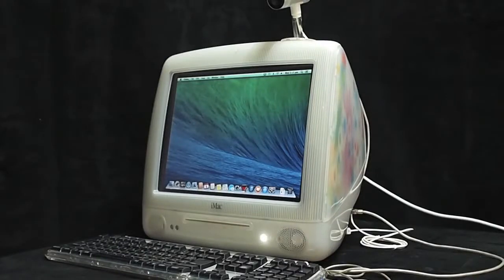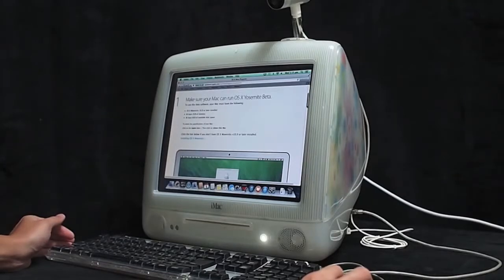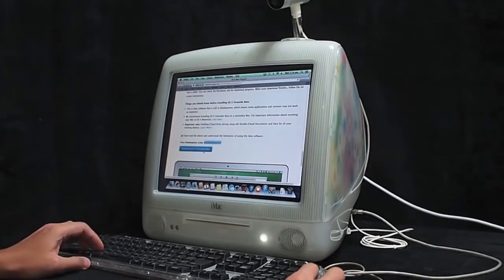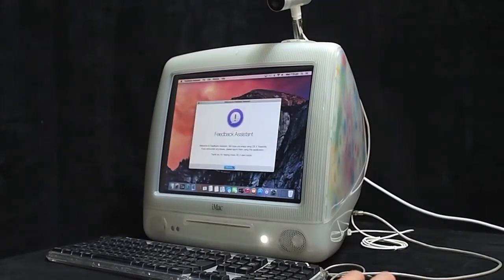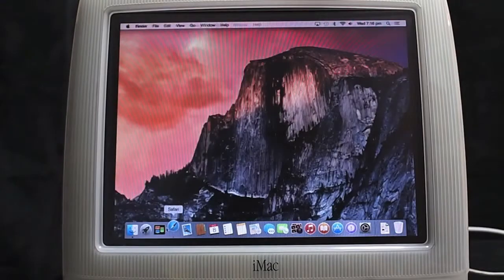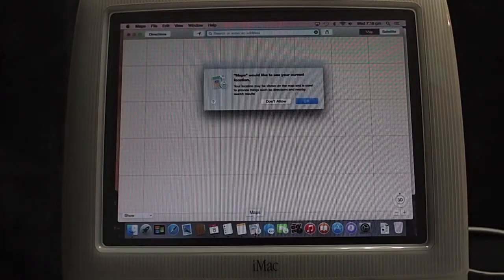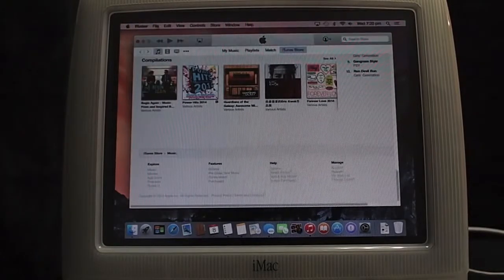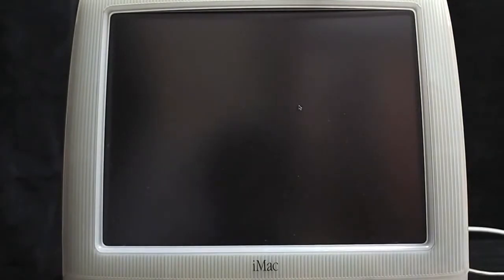iMac Installing Yosemite (Beta)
I made a partition in my HD and installed a beta version of Mac OSX Yosemite (10.10). This video records the process and shows a brief review of the new OS.